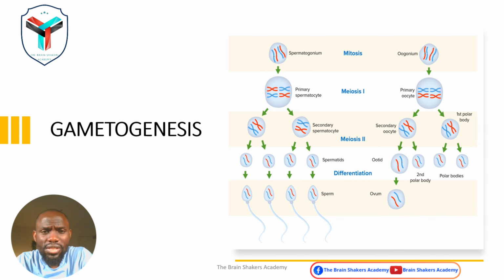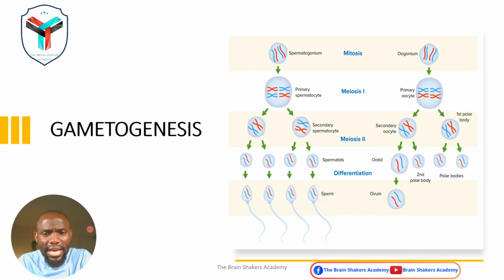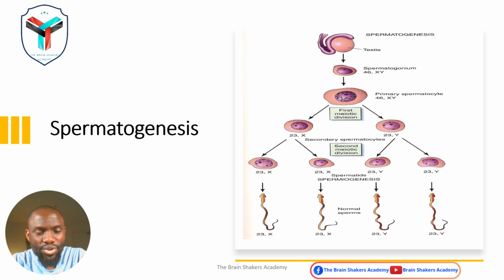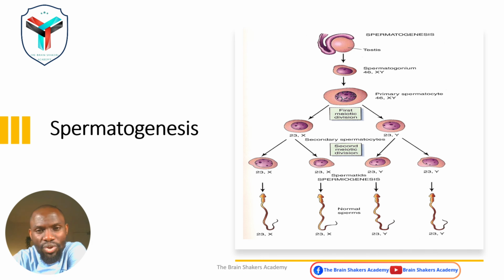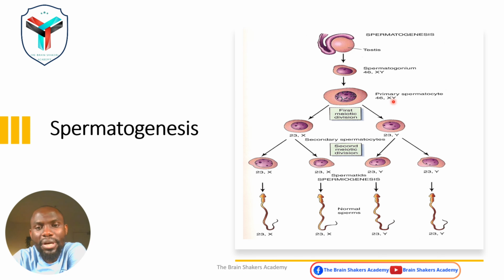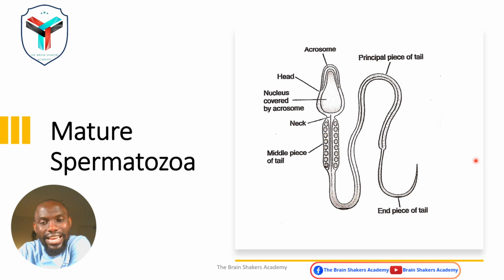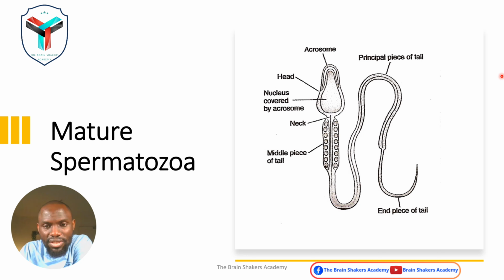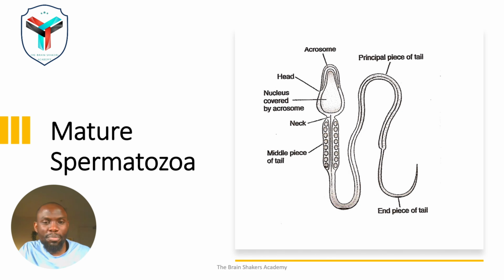How SPERMS are produced through Spermatogenesis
The intricate step by step process of Spermatogenesis and the morphological changes post meiotic simplified.